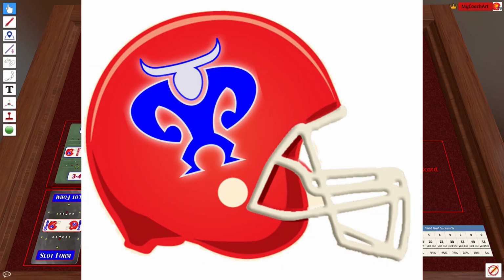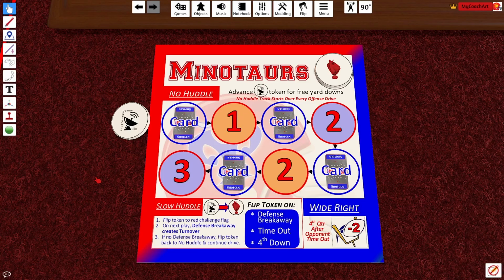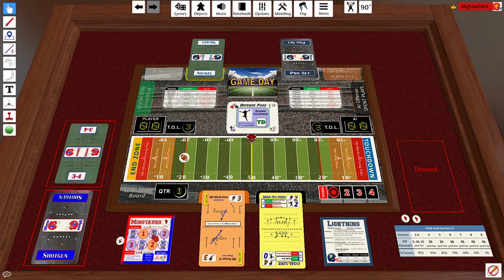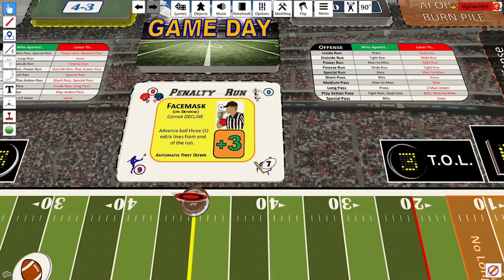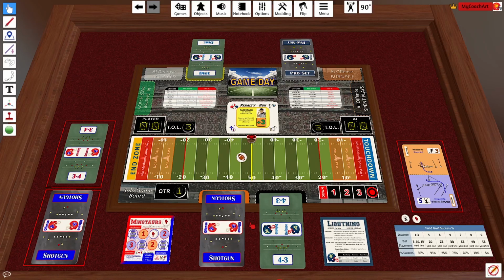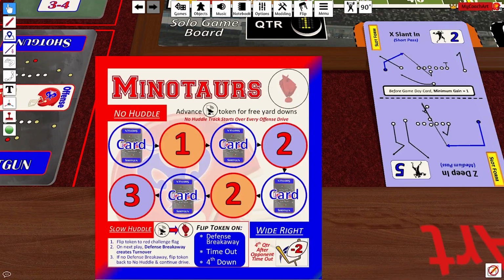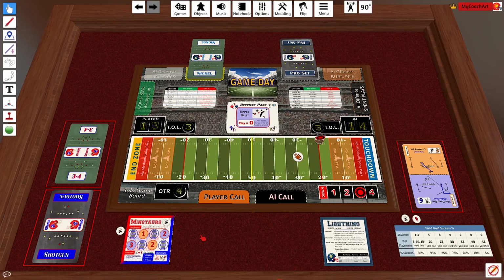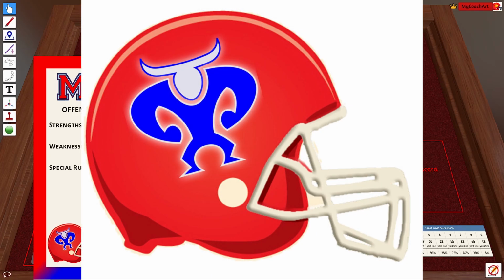Breakaway Football: Team-Specific Abilities - "Minotaurs"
Introducing the Minotaurs, an expansion team for Breakaway Football. Inspired by the 1990 Buffalo Bills, the team that began a run of four consecutive Super Bowl appearances, the Minotaurs feature a No Huddle Offense that gains momentum the longer their drives last. This video explains how to use the "No Huddle Offense," "Slow Huddle," and "Wide Right" mechanisms.